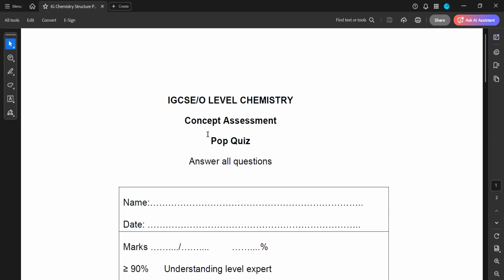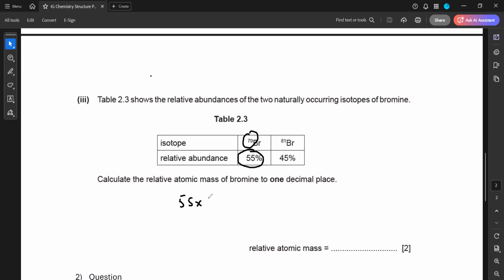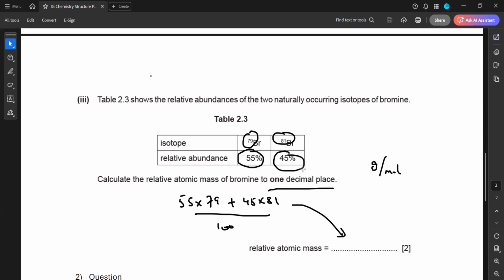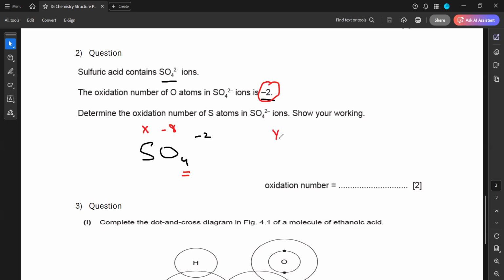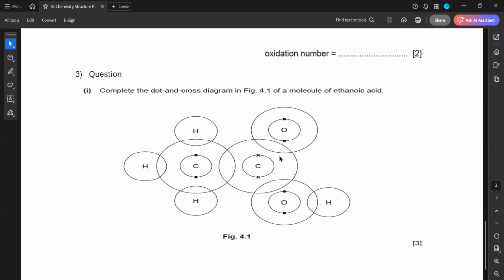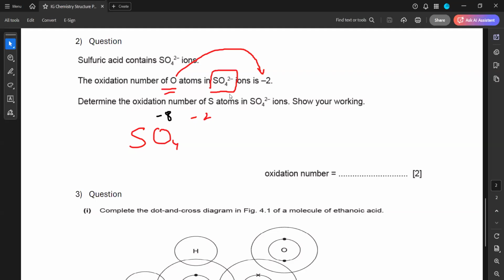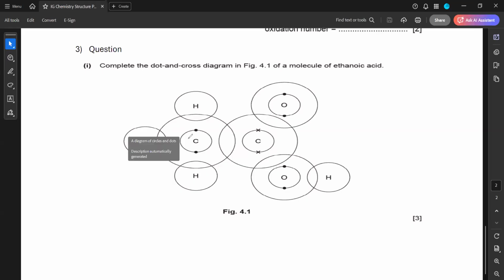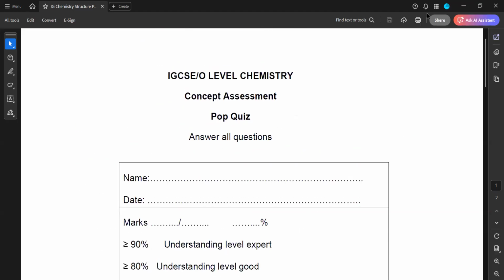IG Chemistry Structure pop quiz 6